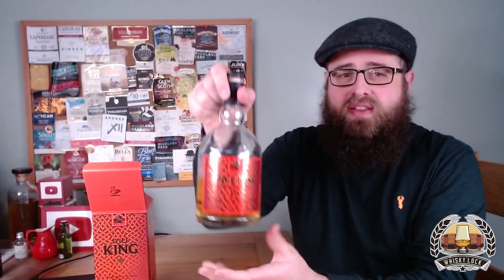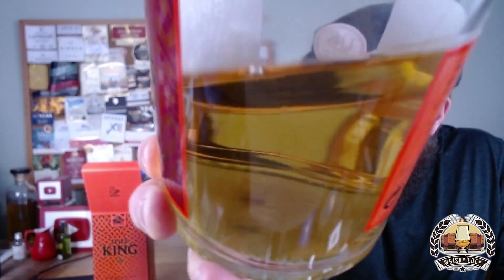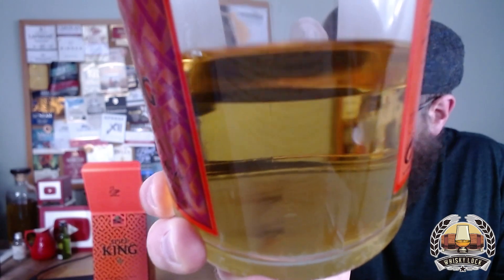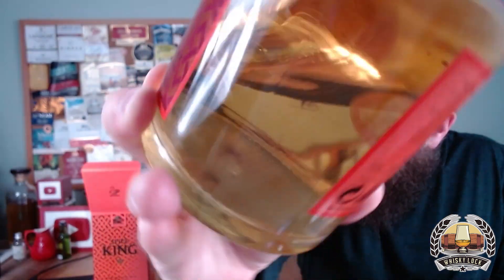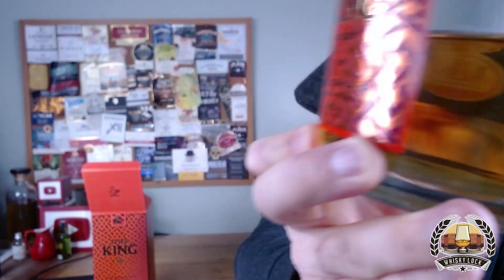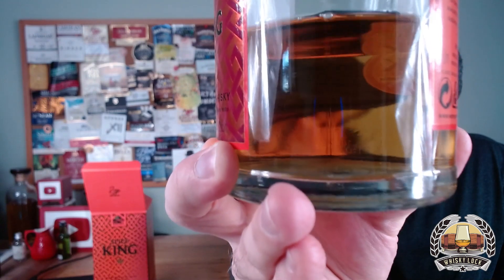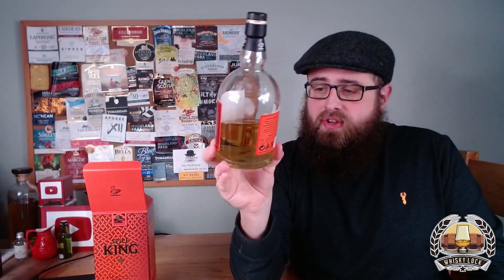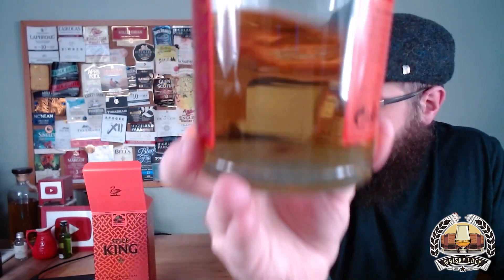Spice King 12yo Wemyss Malts - Whisky Review 139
I'm frequently surprised by how good blended malts can be. I feel like you often get more input from the malt components than you do on a lot of modern single malts. Such is the case with this fantastic Blended Malt from Wemyss Malts!